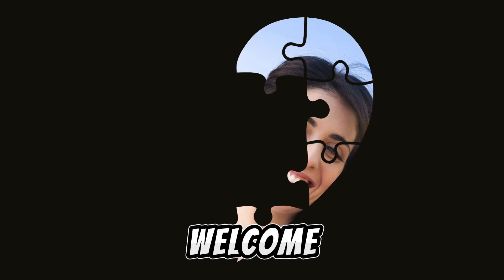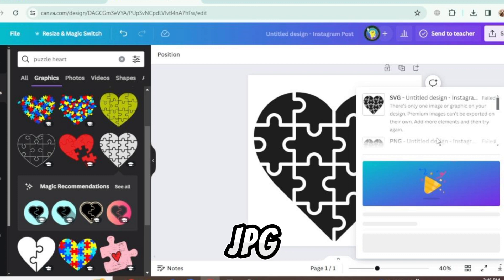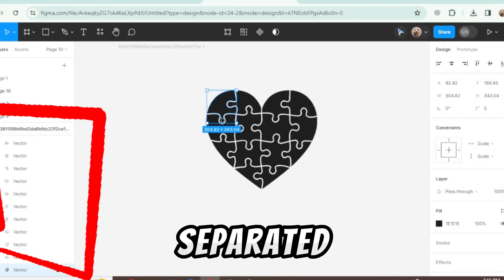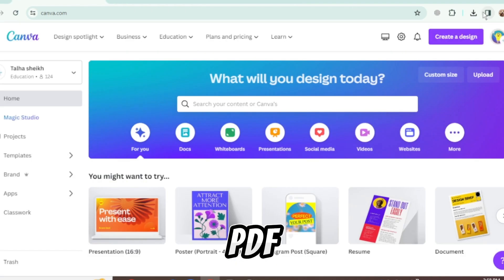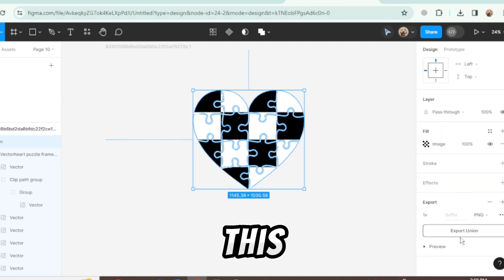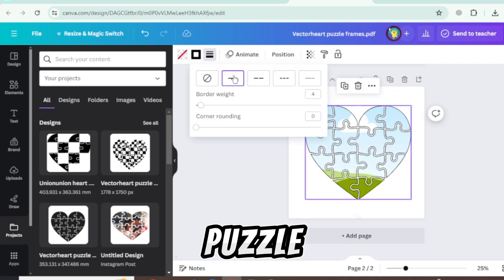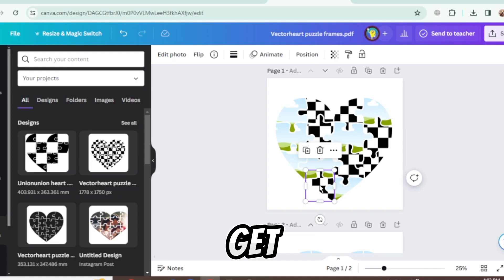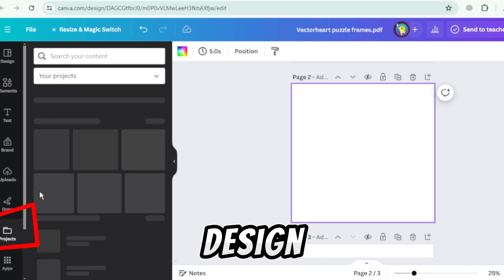How to create Heart Puzzle frame to use in canva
Heart Puzzle frame to use in canva